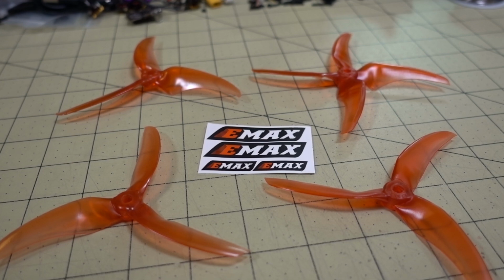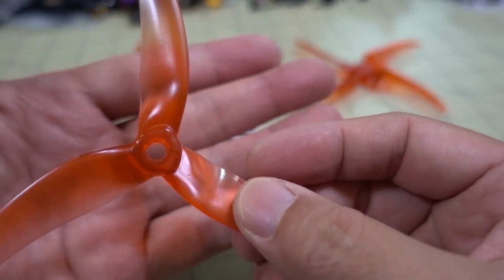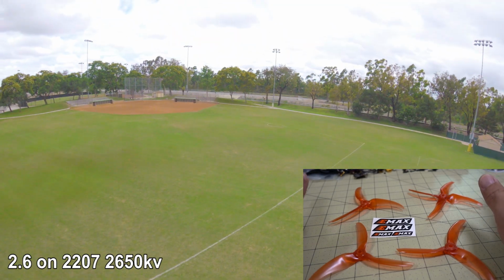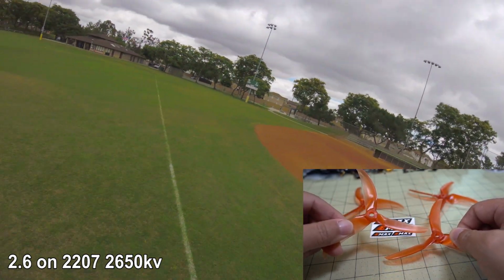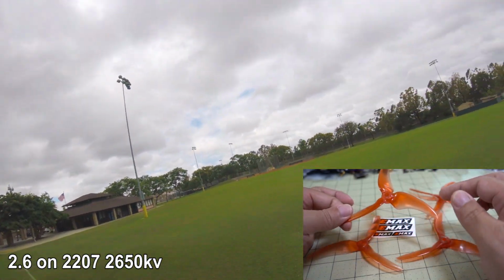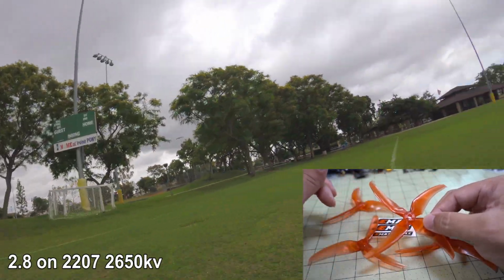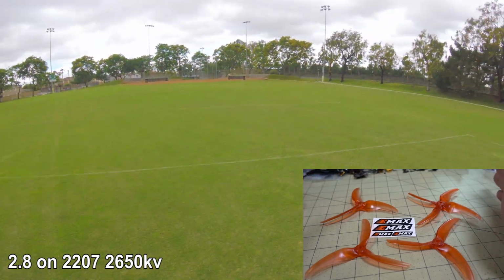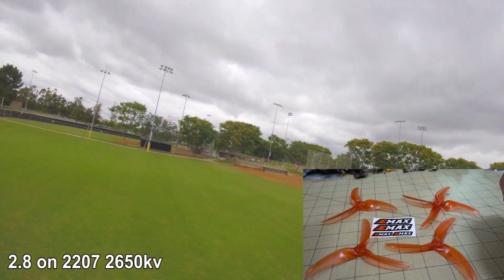EMAX Scimitar 5-inch Prop Testing and Opinion 🛠️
My opinion on the new EMAX Scimitar props...

Bitcoin - 12Y5vysDMvgqX4Z7h7iRTsgwWoCNwv9MPs
Ethereum - 0xD8f3758678F3d93539F804e36811f0A04B0D047F
Litecoin - LcyGPS2f3NZxWU6BRkCJ5qdk1zV6jUCtn8